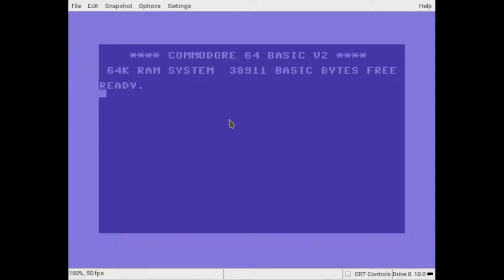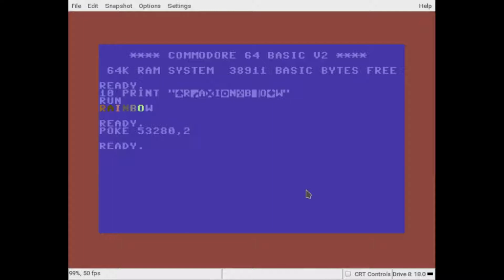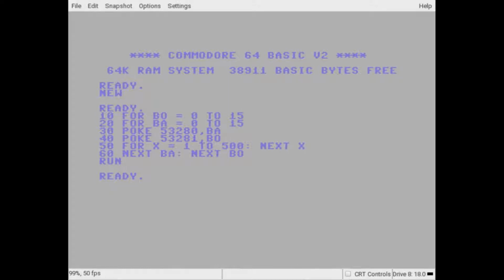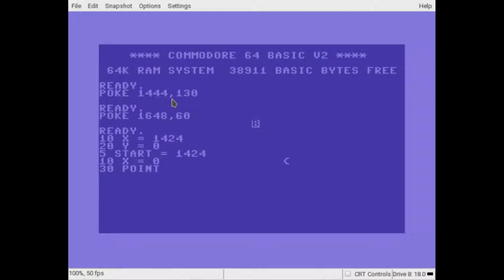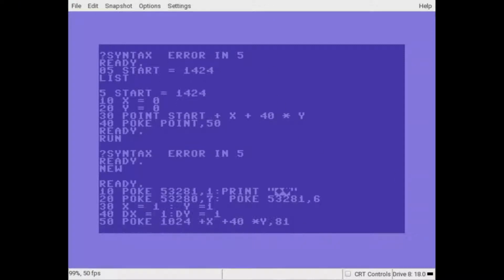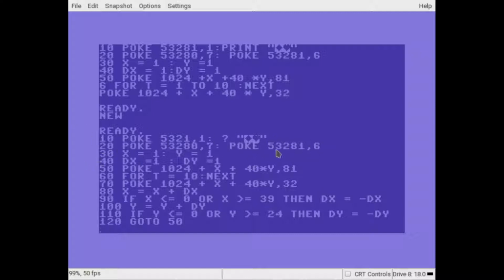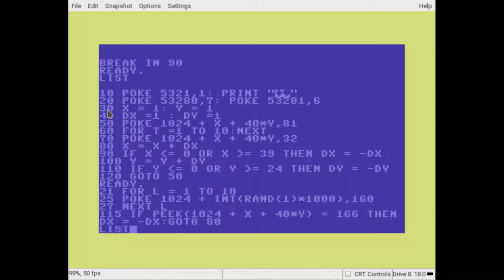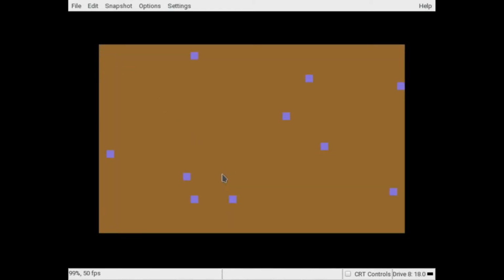Basic Programming On The C64 02 : Colours and Memory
Time to continue our journey into BASIC coding on the C64 with commodore Basic.

Covering Colours and Memory